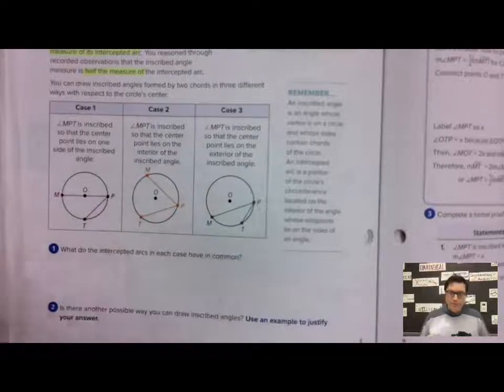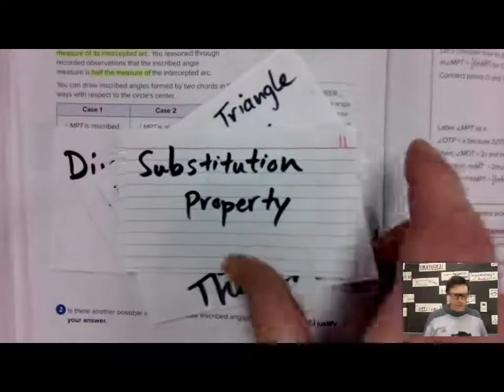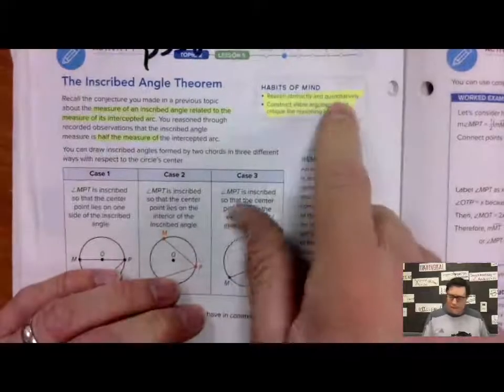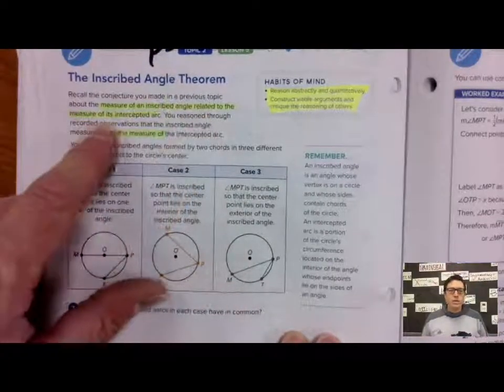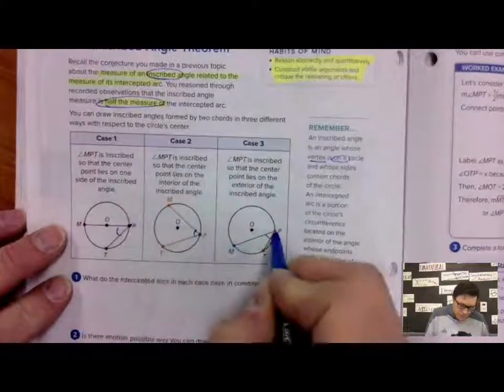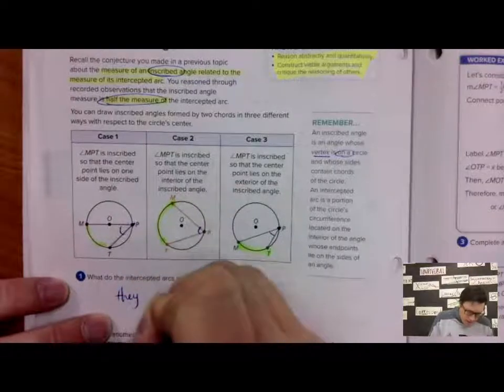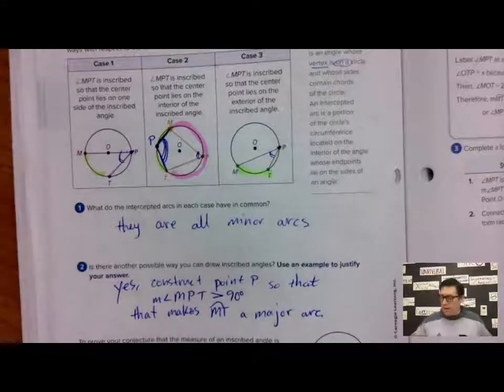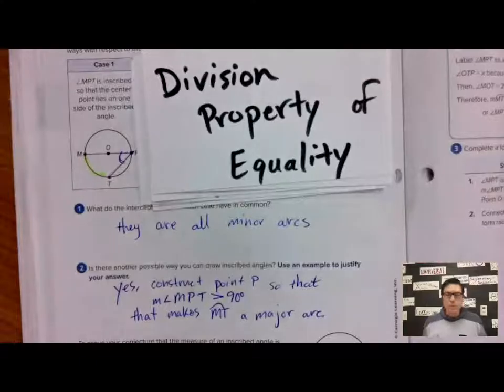pg 358 - The Inscribed Angle Theorem Minor Arcs Central Angles Geometry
pg 358

The Inscribed Angle Theorem
Minor Arcs are double the side of the inscribed angles that intercept those arcs.